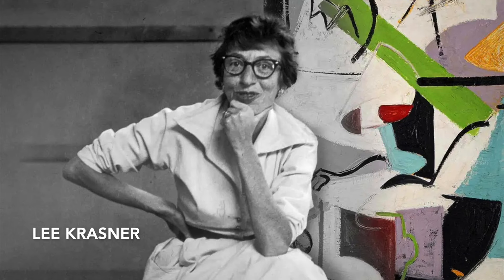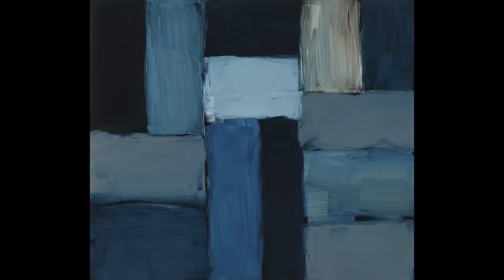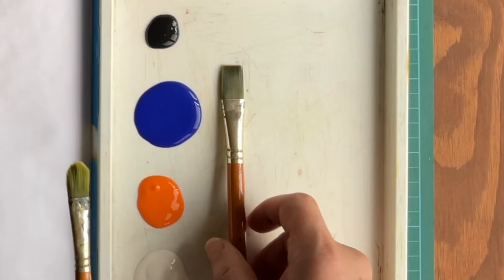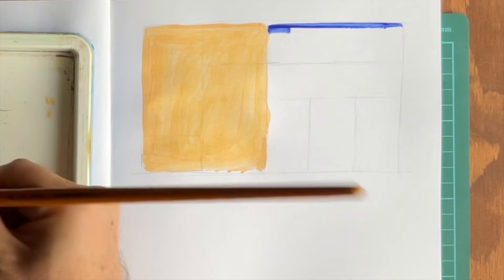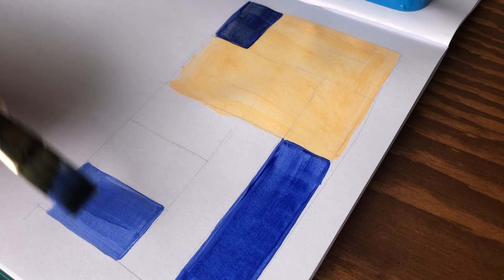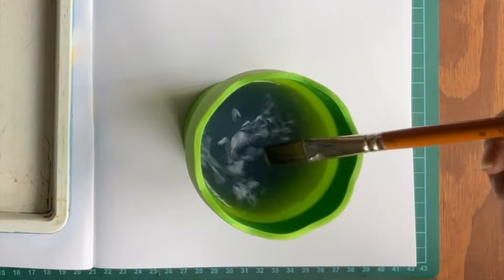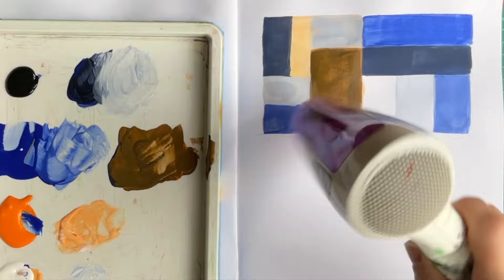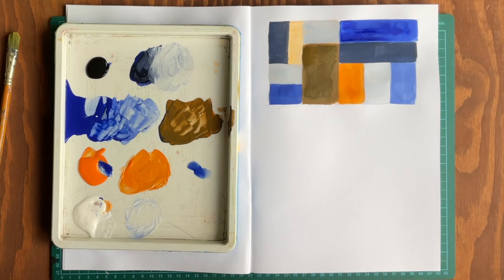Abstract Painting Techniques 4: Muted Monochromatic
For this activity, you will explore monochromatic painting and muting colours inspired by the work of Scottish artist Sean Scully. This is also part of a 10 part video playlist exploring different abstract painting techniques.

Help feed me by making a small donation to help this channel grow by clicking the "Thanks" button, or buy me a slice of pizza

CHAPTERS:
0:00 Intro
1:22 Prep & Materials
2:06 Applying Colour 1
2:57 Applying Colour 2
3:16 Applying Colour 3 (Black)
4:00 Applying Colour 4 (White)
4:28 Muting Complimentary Colours
5:02 Applying Colour 6 (Complimentary)
5:30 Colour Variations Demo
5:53 Outro